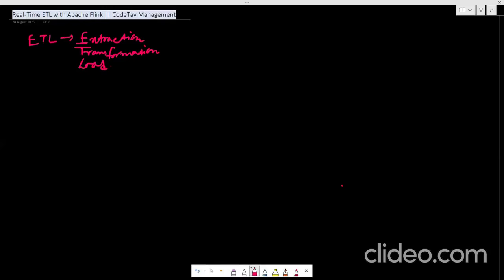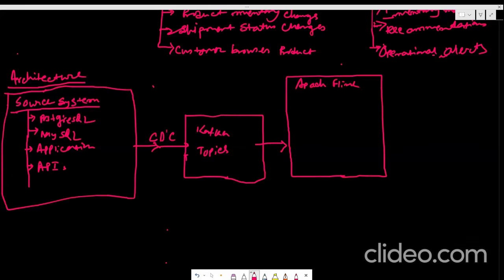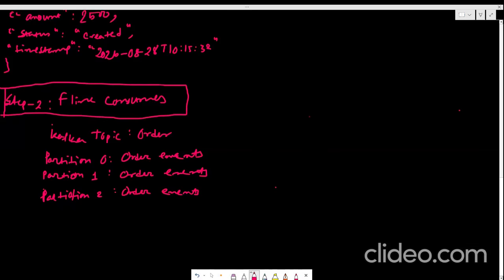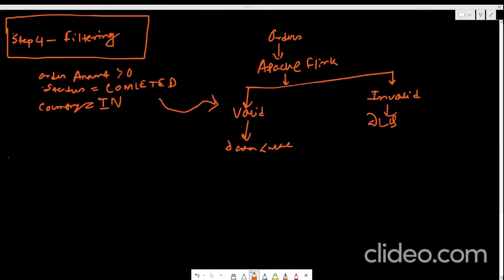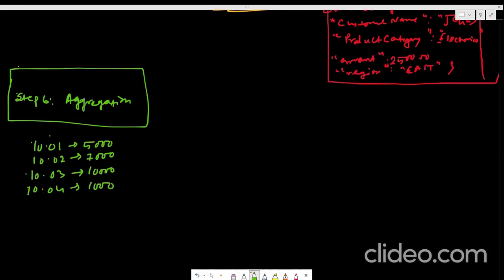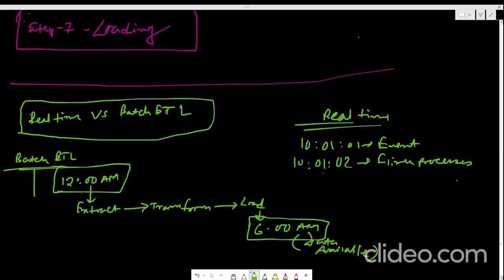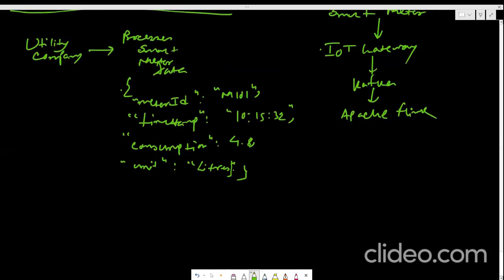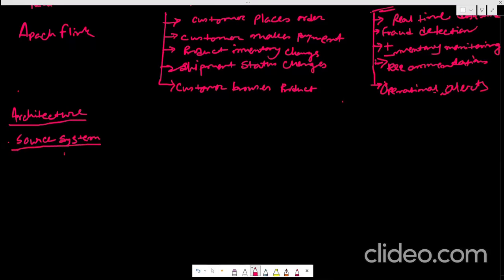Apache Flink Real-Time ETL Explained | Kafka + CDC + Flink End-to-End Architecture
Learn how Apache Flink is used to build scalable real-time ETL pipelines. In this video, we explore an end-to-end architecture using CDC, Debezium, Kafka, Apache Flink, Data Lakes, Data Warehouses, and Analytics platforms.

You’ll understand how Flink continuously processes streaming data and performs real-time transformation, filtering, enrichment, deduplication, joins, windowing, aggregation, and stateful processing.

Topics Covered
What is real-time ETL?
Batch ETL vs real-time ETL
What is Apache Flink?
Kafka vs Apache Flink
CDC and Debezium
Kafka → Flink architecture
Real-time data transformation
Data enrichment and joins
Deduplication
Windowing and aggregation
Event time and processing time
Watermarks
Stateful stream processing
Flink checkpoints and fault tolerance
Data Lake and Data Warehouse integration
Real-world utility and e-commerce use cases
Java + Flink processing flow
Production considerations
Apache Flink interview questions

This video is especially useful for Java developers, backend engineers, data engineers, cloud engineers, and software professionals preparing for system design and distributed systems interviews.